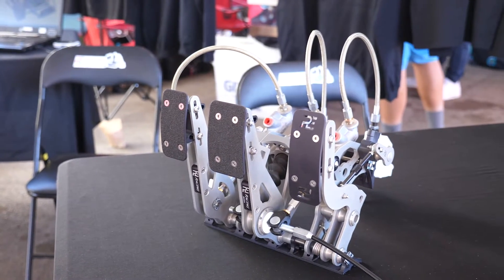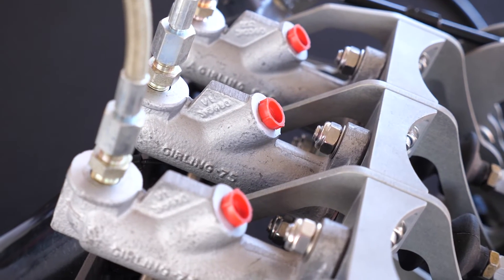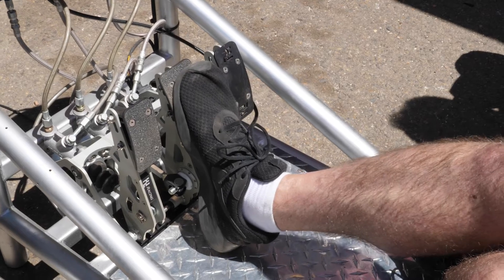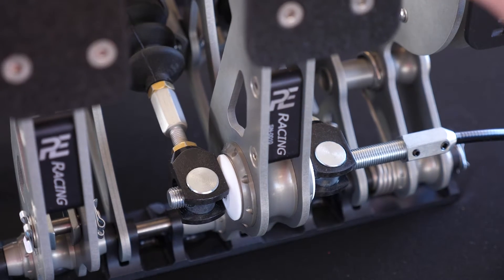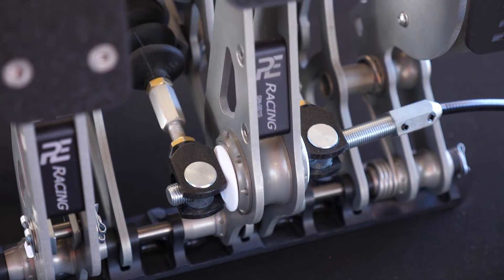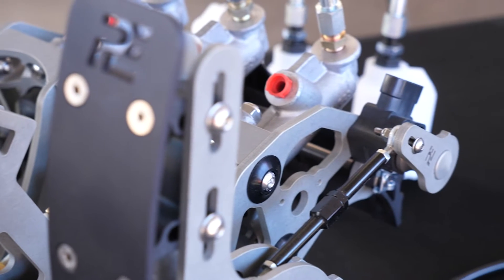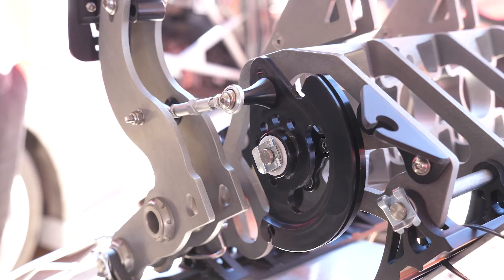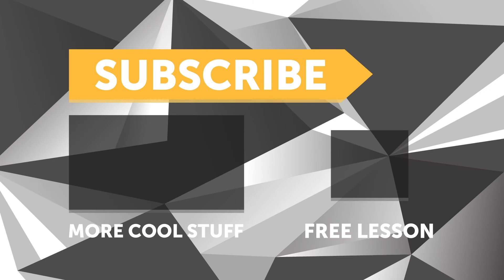Are Pedal Boxes A Waste Of Time?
Want adjustable brake bias? This is a solution.
While common in professionally built race cars, a pedal box is not something you’re going to see in your production car and as such, there is a little bit of confusion around what a pedal box is and why you might need one. Some features, such as the ability to adjust the position and bite points of each pedal to suit a specific driver's preference, are obvious and beneficial, but this is not the main advantage.

Unlike the production car setup, a pedal box in a race car such as this one from PE Racing controls not one single master cylinder but instead with one dedicated for the front and one for the rear giving the freedom for independent adjustment. Coarse adjustments can be made during car setup, but finer adjustments on the fly by the driver are also possible. This gives the driver the ability to compensate for shifting weight balance as fuel is burned or to adjust the bias according to track and tyre conditions such as rain.

With all this considered, it is clear that for those wanting these advantages, an aftermarket pedal box absolutely is worth the time and money. No question!
0:00 - Pedal Boxes In Motorsport
0:16 - Production Car Brake Bias
0:51 - Pedal Box Master Cylinders
1:01 - Coarse Adjustment
1:16 - Fine Adjustment
1:47 - Wet Weather Advantages
2:05 - Adjustability: Ratios and Ergos
2:30 - Cable or DBW
2:56 - Thumbs Up, Learn More